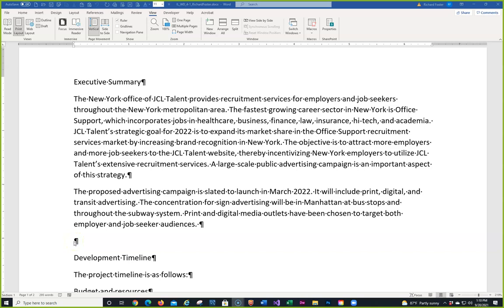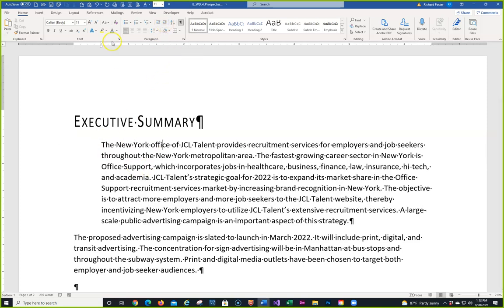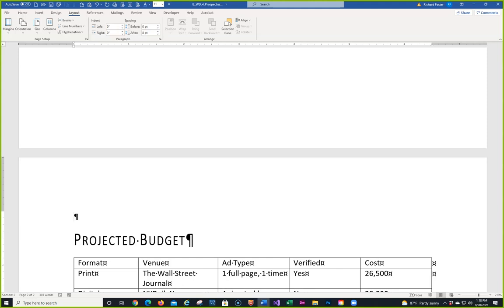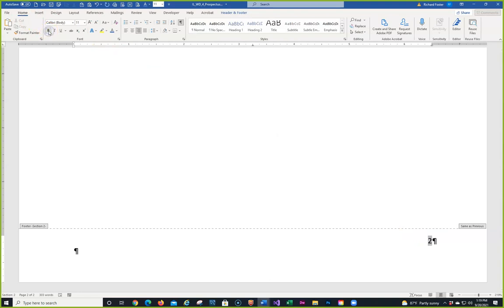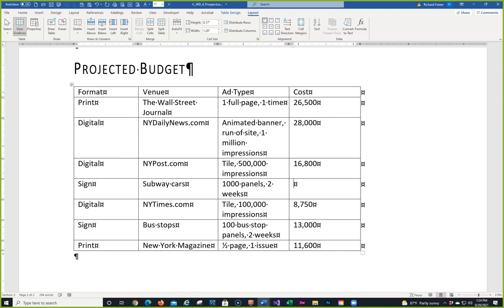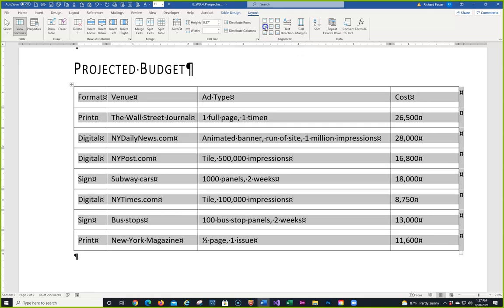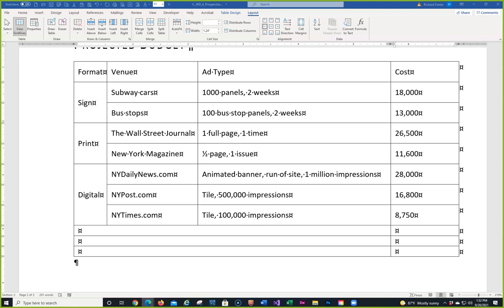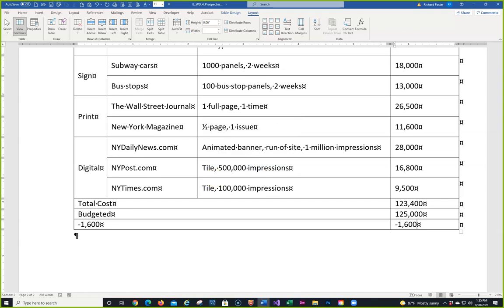CGS 1060 Cengage Word Mod 04 Textbook Project Part 1